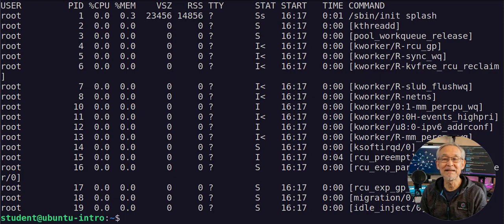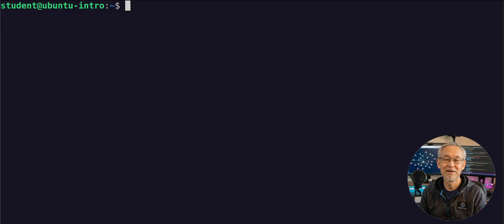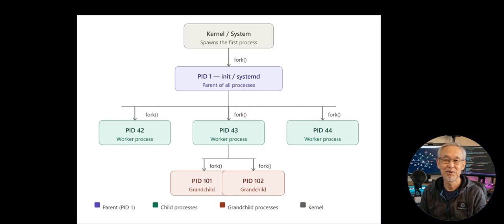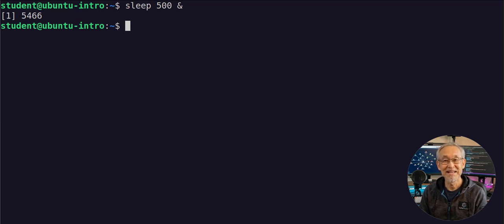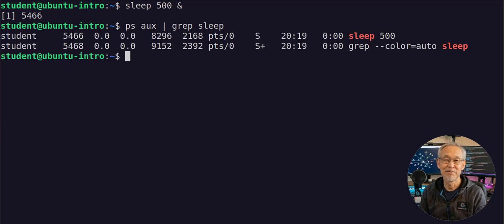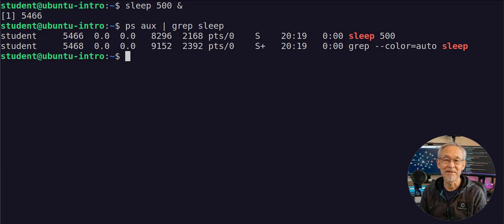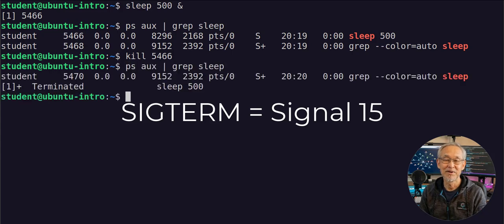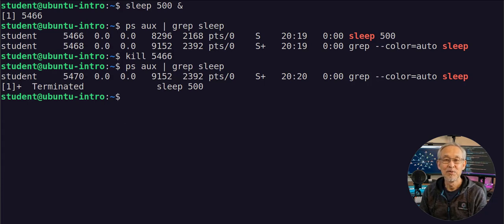Linux Process Management Explained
Learn the fundamental concepts of managing processes in Linux. This tutorial breaks down how to create processes, monitor them using ps aux and grep, and safely terminate them using signals like SIGTERM. Perfect for Linux beginners looking for a clear, academic approach to command-line system administration.
Commands:
ps - process status
grep - search strings
top - list top processes
kill - kill processes by PIDs